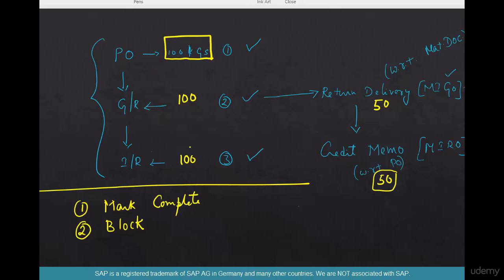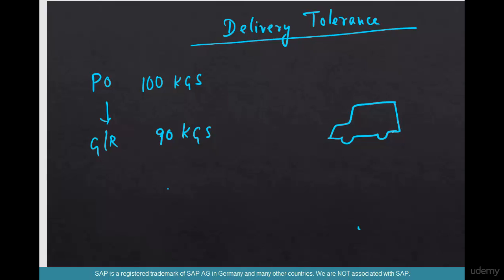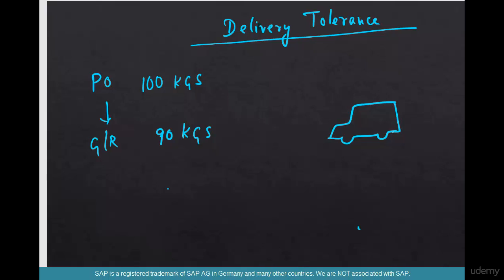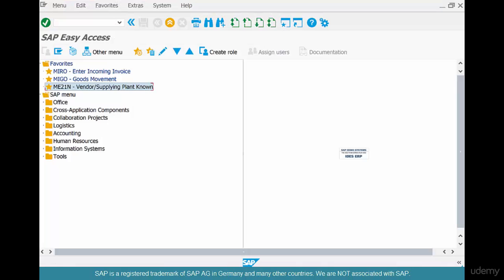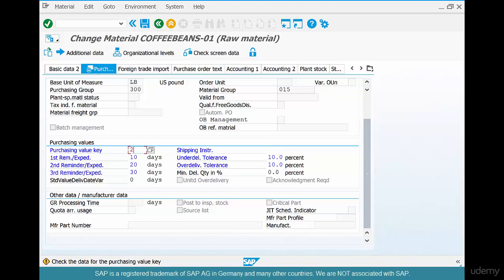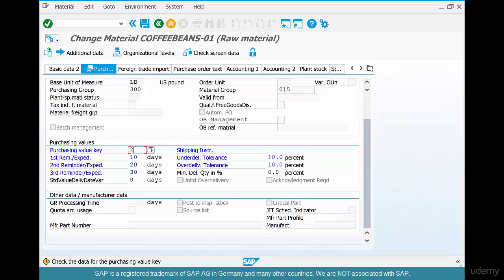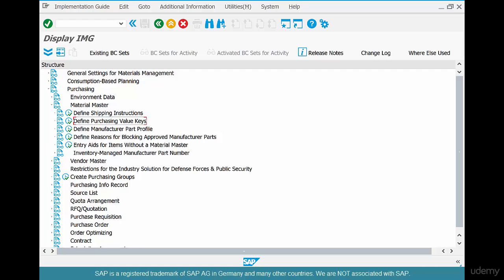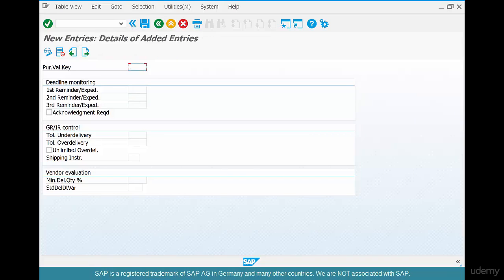What is delivery tolerance ? - SAP MM Tutorial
What is delivery tolerance ? is a free tutorial by Siva Prasad from SAP MM course
Link to this course(Special Discount):
This is the best SAP MM Course
Course summary:
Understand the major business processes in SAP MM
Understand how to complete the business processes in SAP MM
Understand key technical concepts ( apart from the business processes ) like Movement Types
This course is NOT just a short HOW-TO. It deals with all the important business processes in SAP MM
English [Auto]
All right. So in the previous chapter we have seen two ways that we can block are marked that line item is complete from a procurement perspective. There is a third way to do it and that is called delivery Borland's What does a delivery tolerance. What is it set and how is it used. Let's take an example say we have ordered a hundred kilos of coffee and a few. And the vendor has delivered say 90 kilos not 10 is that meaning right now for 10 kilos of coffee. Do we really need the extra 10 kilos. Meaning for some reason the vendor has delivered only 90 kilos Maybe because he's out of stock for whatever reason now in order to deliver the remaining 10 kilos the truck or the vendor has to make another loan with just 10 kilos of coffee from his warehouse to our warehouse. What were some materials it might not be worth it because for 10 kilos or coffee or five kilos of coffee it might not be worth the effort in terms of logistics to deliver the goods. We have seen this in Amazon for low. Why are you good. The fight is going to be so expensive. In comparison to the quality of the goods so it does not make sense to do that extra logistics step of taking the fight kilos or three close or whatever the shortfall is depending on the nature of the goods. Now if it's a coffee machine that costs like 10000 pounds or ten thousand dollars it makes sense if you order two of them only one of them comes in the next one also needs to come but coffee is something that we put you on a monthly basis weekly basis daily basis. So that is a shortfall of said 10 kilos or 10 pounds. It doesn't really matter. So depending on the type of goods we can say that you know even if they were to buy a tolerance of 5 percent or 10 percent it doesn't matter. That's fine. We'll deem the purchase order complete. You don't need to deal the remaining. And of course the vendor is only going to charge for whatever he has delivered. He's not going to charge for 100 in this case. He's only going to charge for maybe which is fair. Right. This concept is called as a tolerance delivery tolerance. There's also something called Order tolerance. But when I'm going to go that delivery tolerance and we know that this is a property of a material meaning it's you cannot generalize this for every material. Coffee has a certain tolerance. Sugar has a certain tolerance. Flour has a certain tolerance. Muffins have a certain tolerance. Coffee machine has a certain tolerance. Pastry has a different tolerance so naturally red is the set of course in the middle. Master. So that's the first place that the system will look when it wants to look at the tolerance will see the effect of tolerance in a minute. But let's see where it is set. So the first place that the system is going to look for tolerances is in the material master material master so delivery tolerance is set in the material master. So how is it set. Let's go Sitrick for coffee beans. So go to m m 0 2 in a coffee beans and partisan data OK plant the Chicago and they go. This is where you sit the tolerance. Let me change it. I'm not able to. It's great. So how do you set the tolerance really. It's great or great. It's something Carl as a purchasing value key which is an aggregator of. Basically a summarization field that has so many different values so it has the reminders it has the under-delivered caldrons it does the overdelivered tolerance you're not going to talk about reminders now. But we can check out this guy over here. So purchasing value key too has an under-delivered tolerance of 10 percent or not overdelivered tolerance of 10 percent to select that and hit enter right and you'll see that these value changes 10 percent 10 percent. Now can you define your own purchasing value keeps Yes you can. The reason by purchasing by Loki's are defined is because you don't really want different kinds of tolerances to be set of the metal master level without any kind of authorization. You know there should be a certain standardized way in which you set these tolerances and providers. So that's why it's set in configuration and you can't change these things manually like you can. You can make it to 12 percent. Somebody has to go and create a put is value key that has a corresponding under-del